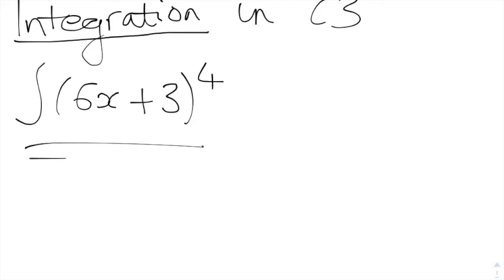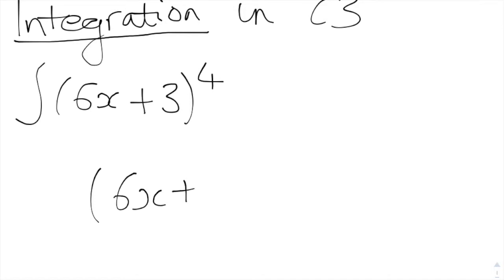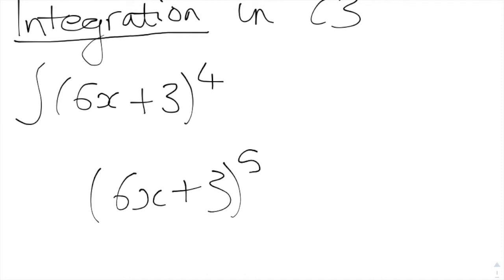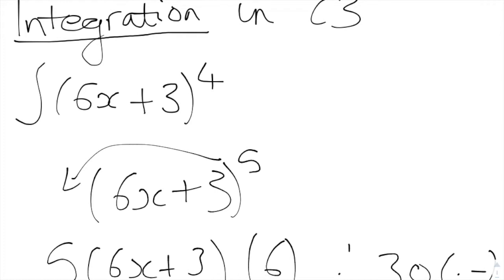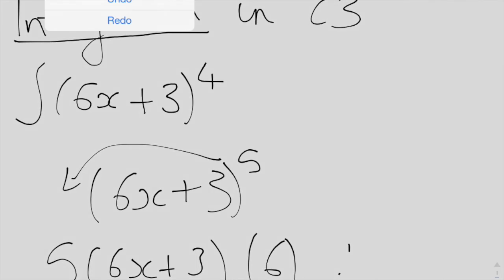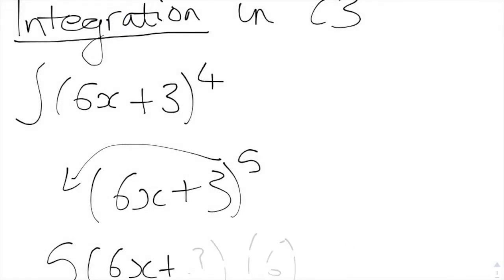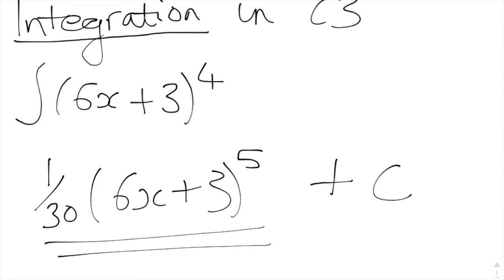How to integrate linear functions - A2 Maths - Integration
This is a very quick video for those who need a reminder on integration!